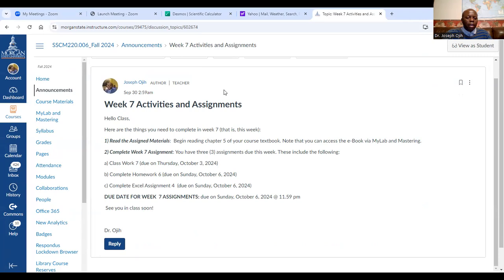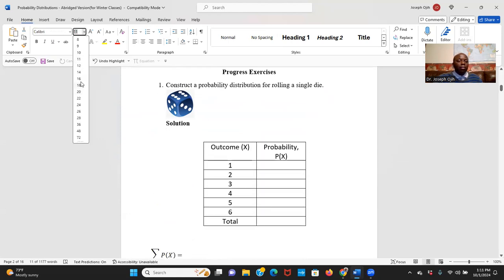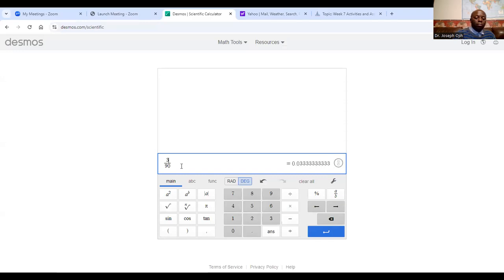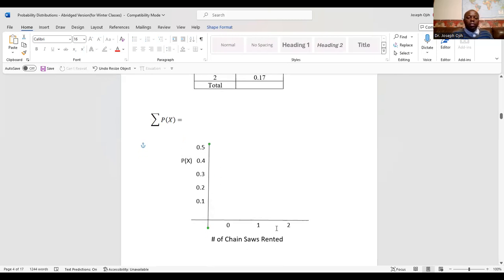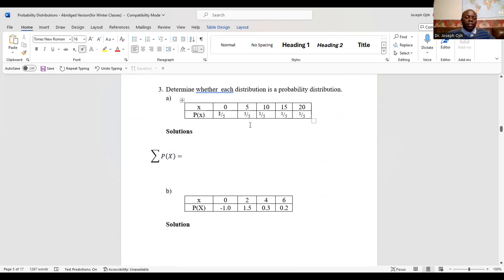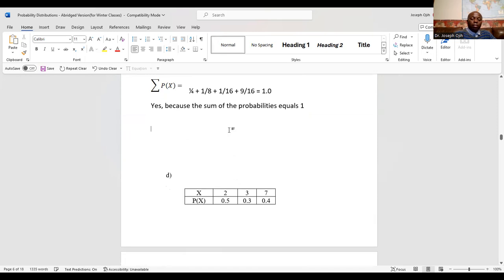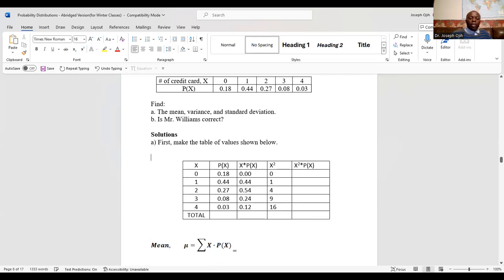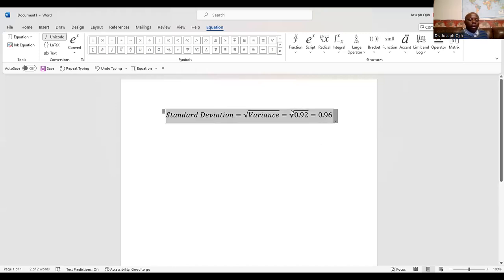Introduction to Probability Distributions(A Class Session)